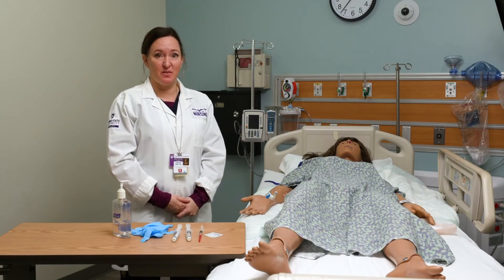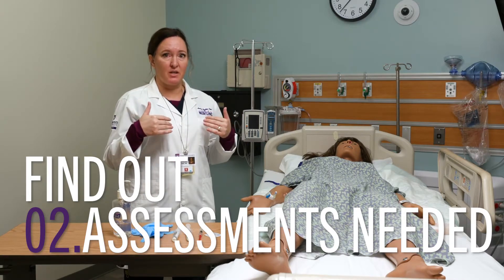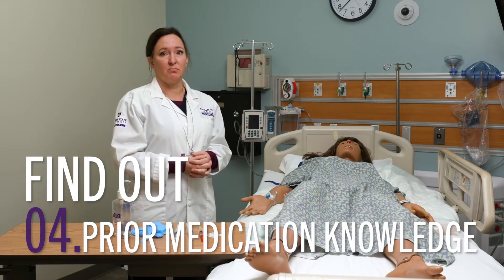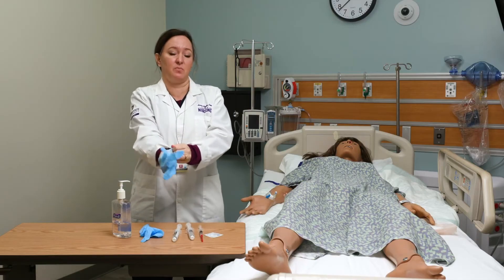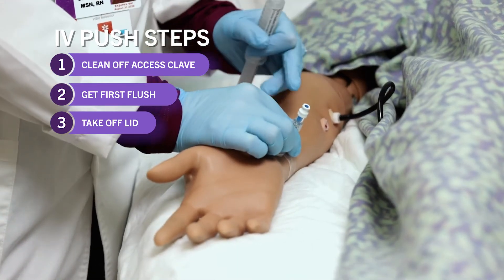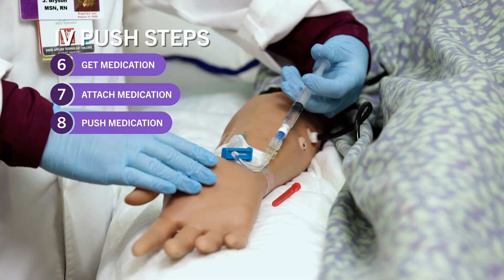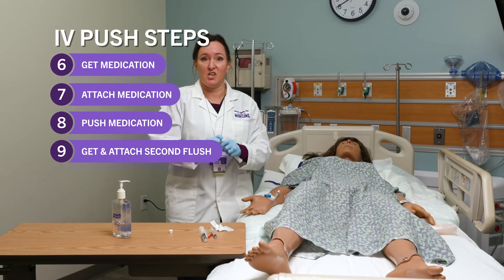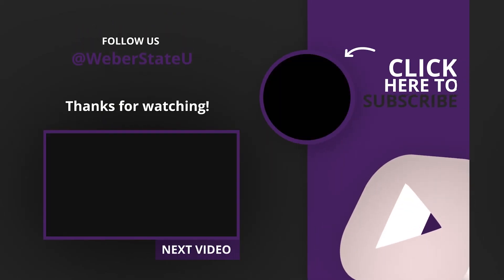How To IV Push - Weber State University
Welcome to Weber State's guide on How to IV Push Medication! In this tutorial, our faculty will show you step-by-step how to safely administer medication through an IV. Whether you're a medical professional or simply curious about healthcare procedures, this video will give you the skills and confidence to handle IV medication administration effectively.

Chapters
00:00 Intro
00:10 What To Check Before Starting IV Push
00:48 What To Find Out Before Starting IV Push
01:33 Step-By-Step Guide To IV Push